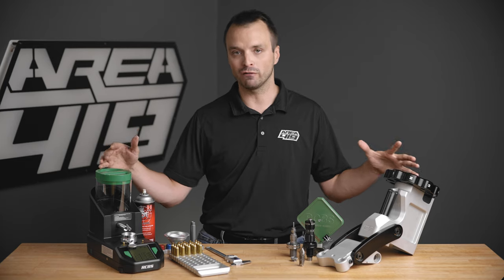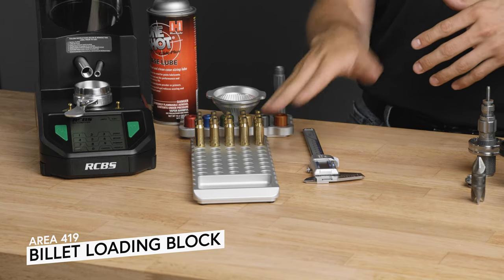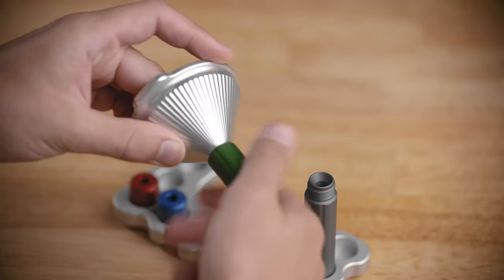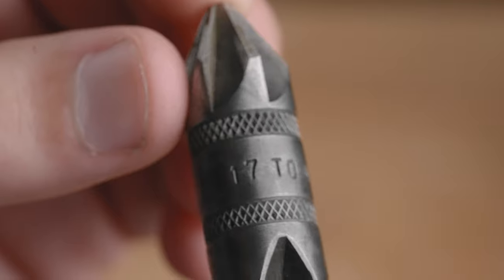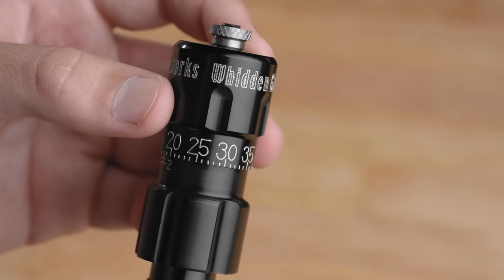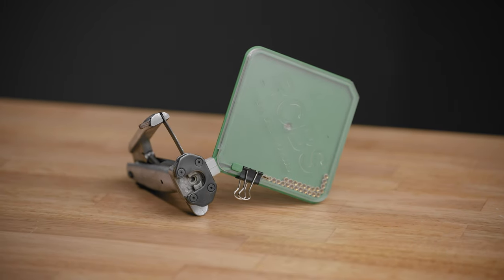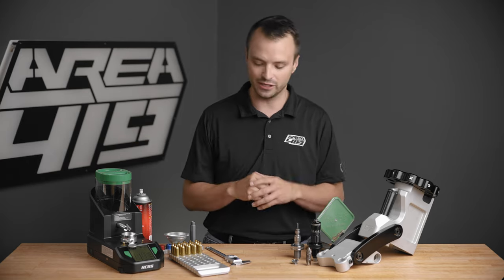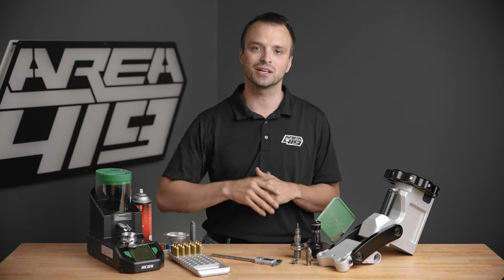Reloading Basics | Beginner Equipment Needs Explained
There are a LOT of items that you'll find on a reloading bench, but what items do you really *need* to have?

Chapters:
00:00 Intro
01:12 Loading Block
01:33 RCBS Powder Dispenser
02:02 Master Funnel Kit
02:22 Hornady One Shot
02:55 RCBS Deburring Tool
03:20 Whidden Die Set
04:01 Redding Shell Holder
04:34 RCBS Hand Primer
05:14 Reloading Press
05:47 Calipers
06:10 Outro